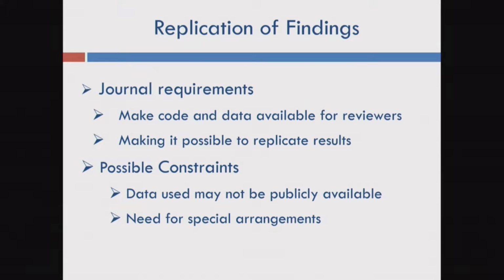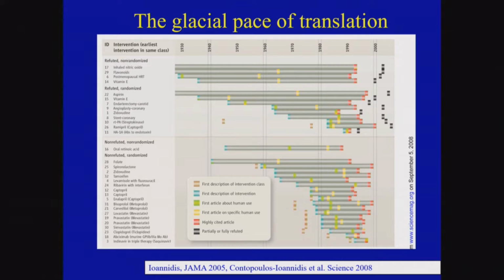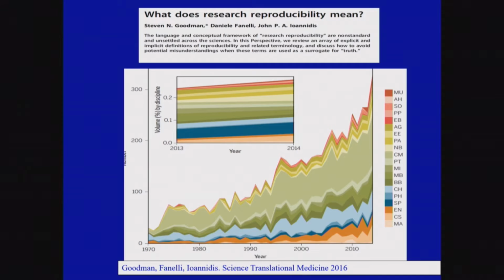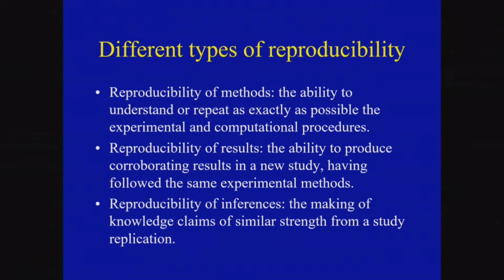Data interpretation and credibility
Irma Elo, PhD -Professor of Sociology, University of Pennsylvania

John Ioannidis, PHD - Professor of Medicine and of Health Research and Policy - Stanford University

Topics discussed: Big data, required training, replication of findings, translation, delays in data translation, types of reporducability